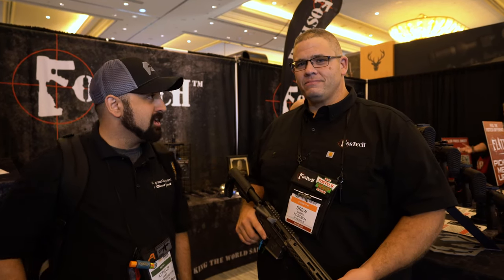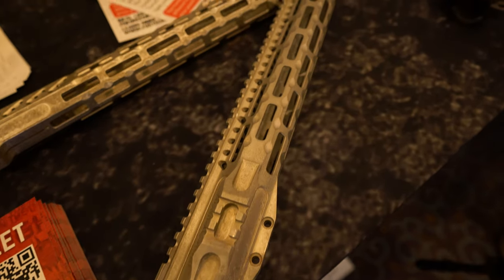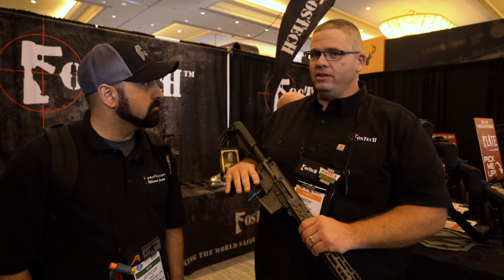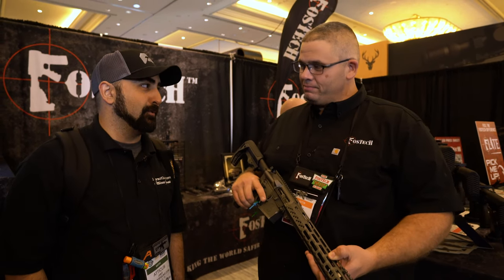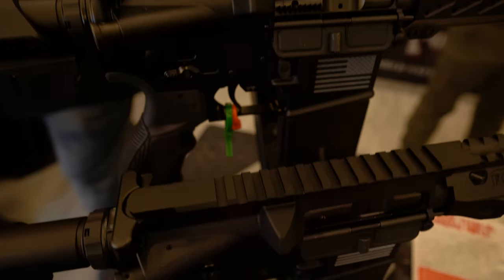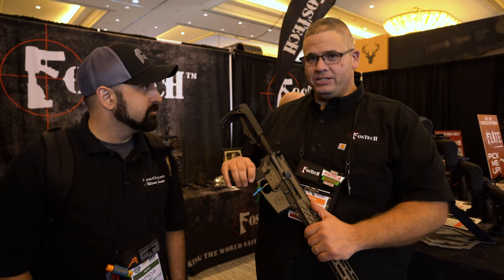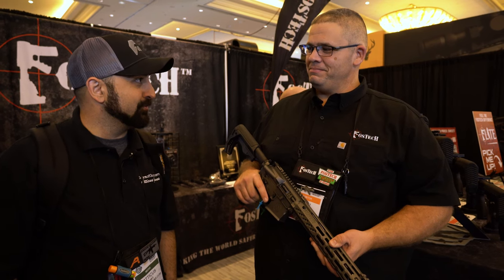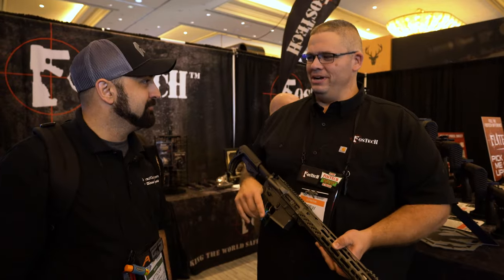What is new at Fostech for 2023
Shooting Platforms:

Cleaning Gear: